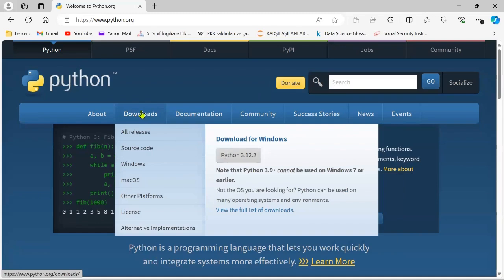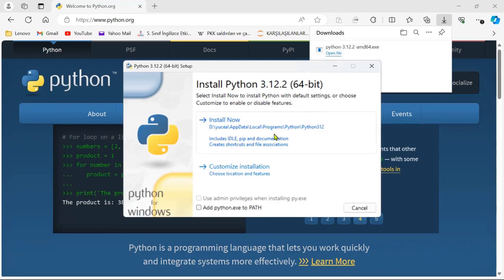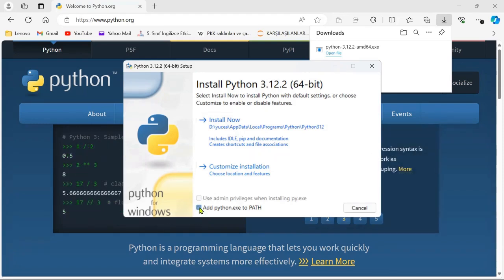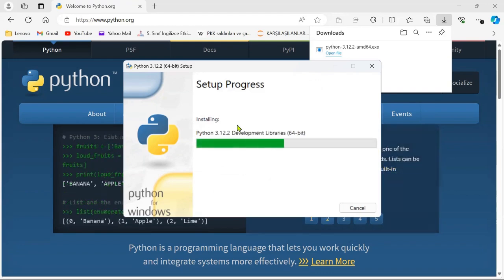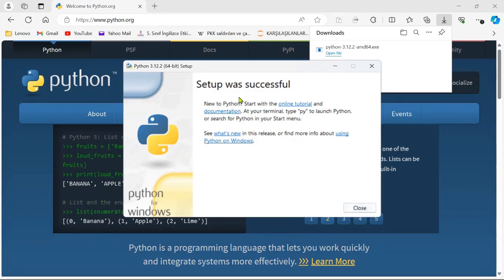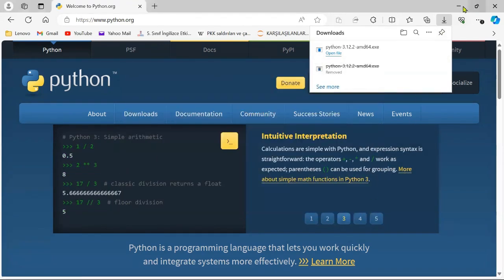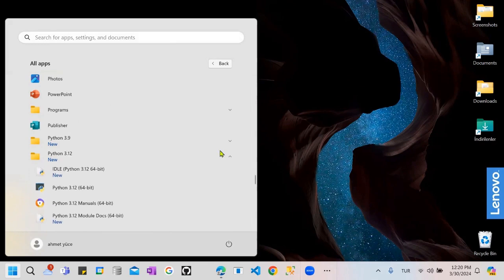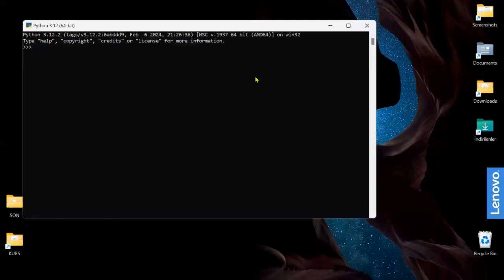How to install standalone python for Windows.